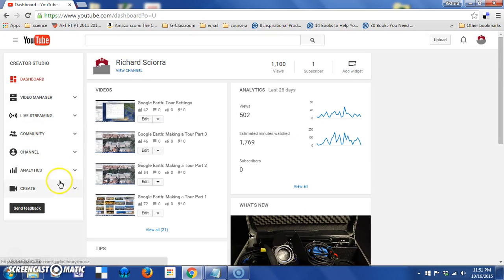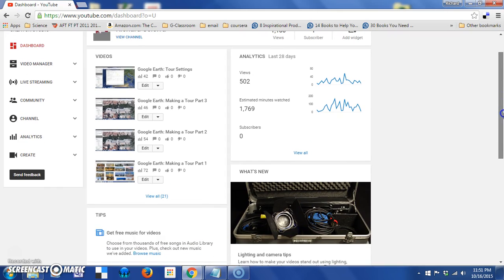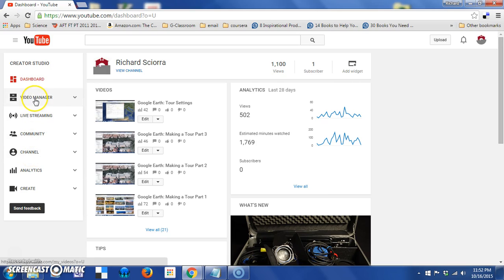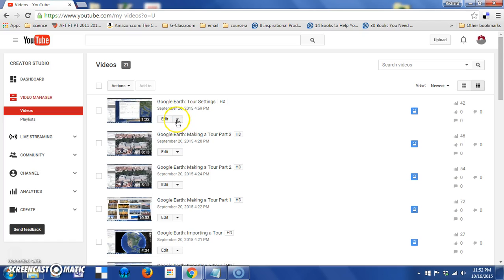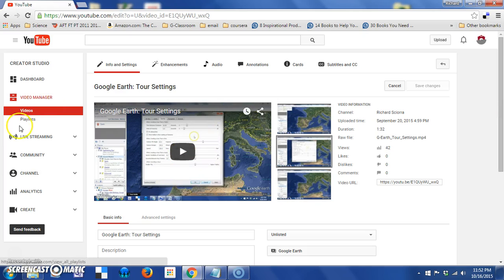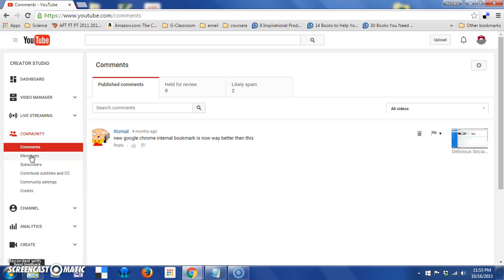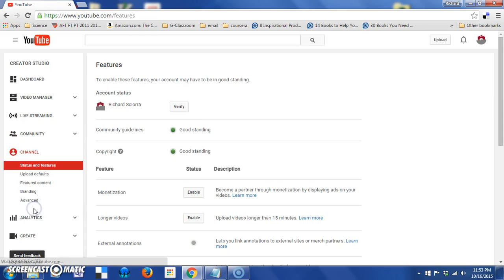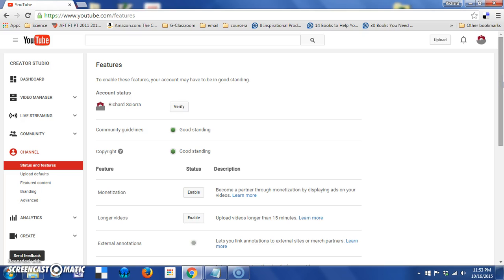Youtube - Creator Studio: Overview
This video gives a brief overview of Youtube Creator Studio. It shows the major functions that can be performed with its use.